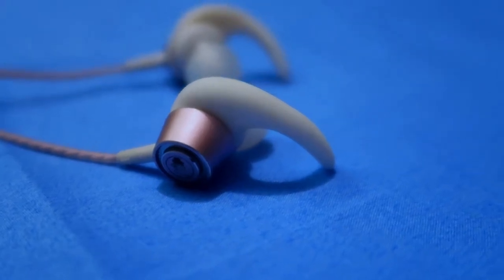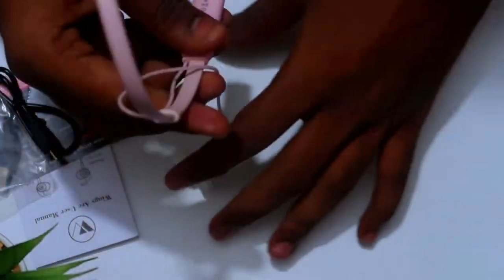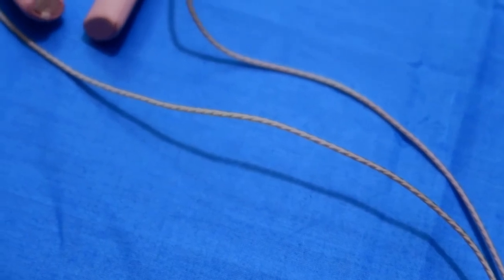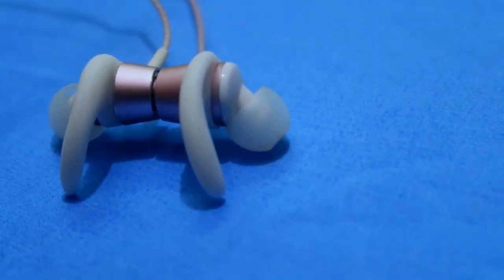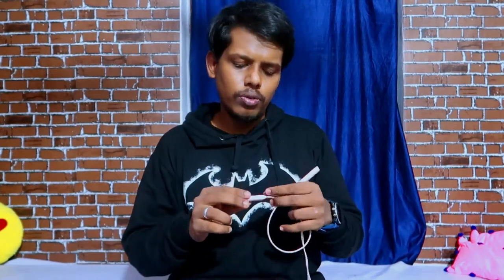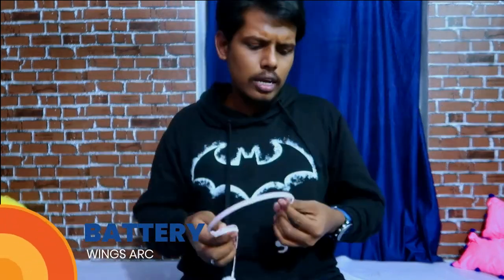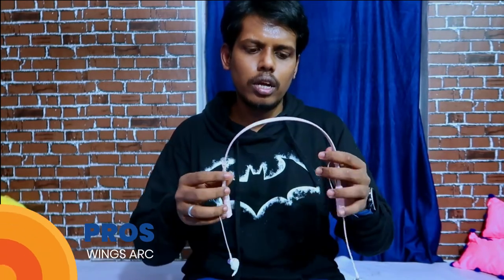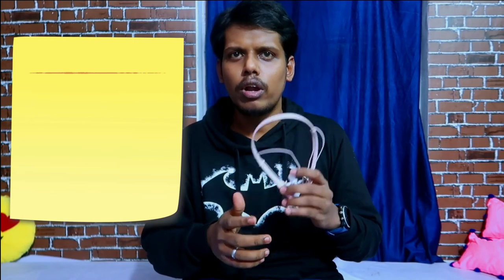Wings ARC Neckband Bluetooth Earphone Review with Pros & Cons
Hey Guys, in this video, reviewed Wings Arc Neckband Bluetooth earphone review & unboxing. Find its pros & cons by watching this video. It priced for Rs. 1600